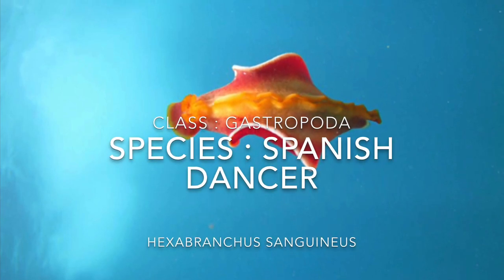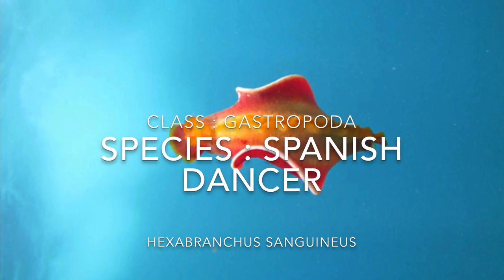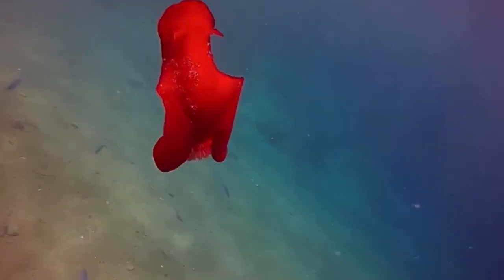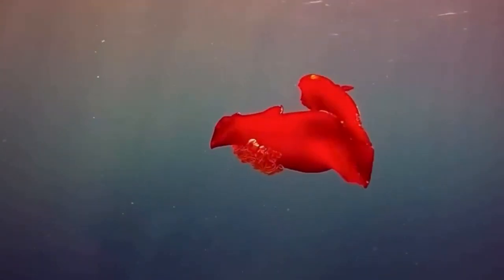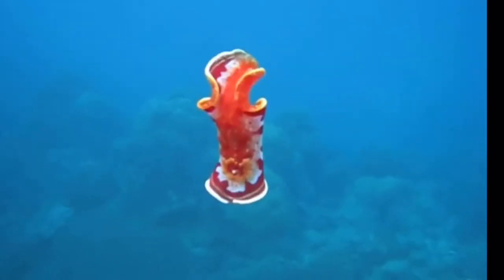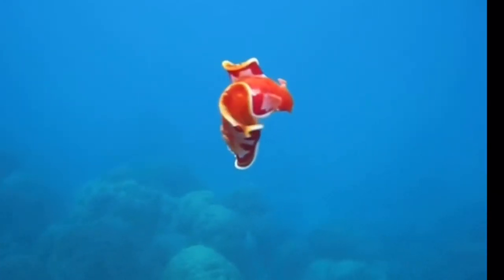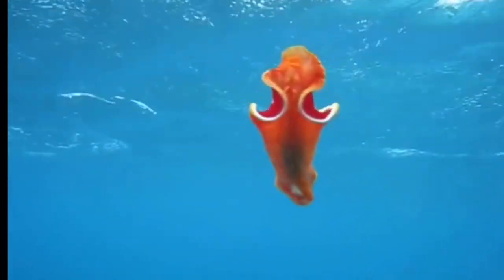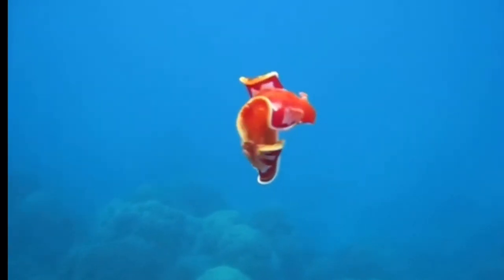Spanish Dancer Sea Slug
Today we begin to talk about mollusks , in particular a Gastropod specimen: the Spanish dancer sea slug!!

PHYLUM- MOLLUSCA - CLASS- GASTROPODA